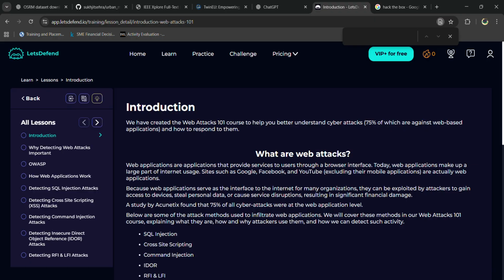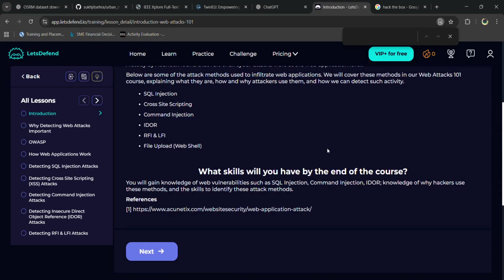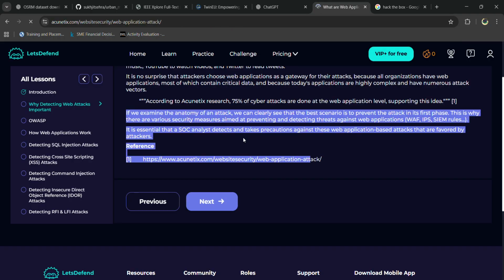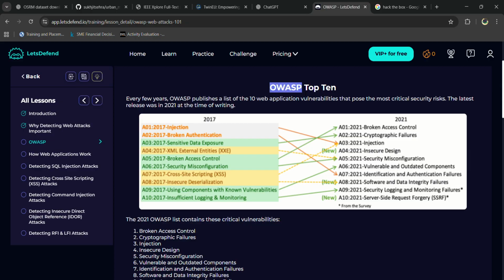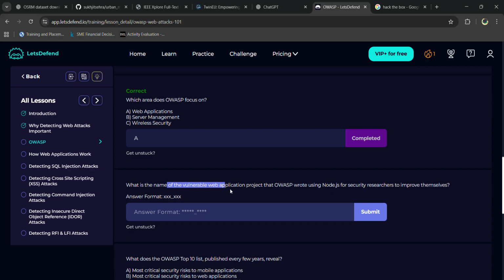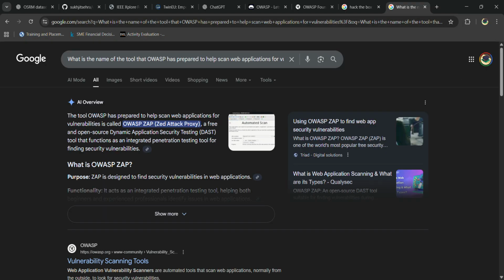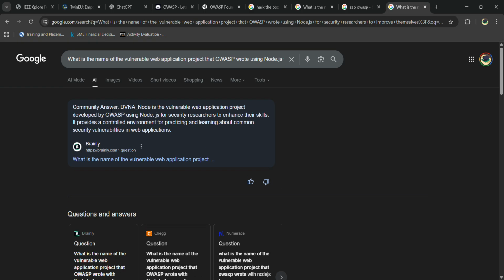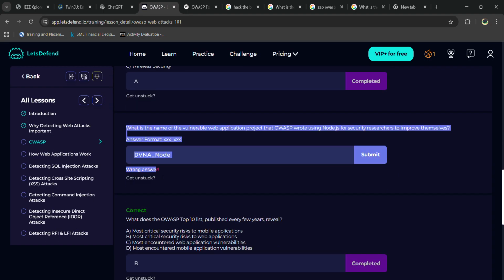WEB ATTACKS 101 🚨 | OWASP Top Threats Explained for Beginners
Are you ready to master Web Attacks 101? 🌐 In this video, we’ll cover:

Introduction to common web attacks

Why detecting web attacks is critical for security analysts

A breakdown of OWASP Web Attacks 101 with examples 🚀

Whether you’re a beginner learning cybersecurity or preparing for a SOC/Blue Team role, this guide will help you understand and detect web-based threats effectively.

💡 This is part of our Cybersecurity Training Series, so don’t forget to check out the previous lessons on SIEM, IRP, and Networking Basics.

Your support helps this channel grow toward monetization and brings you more free cybersecurity content!